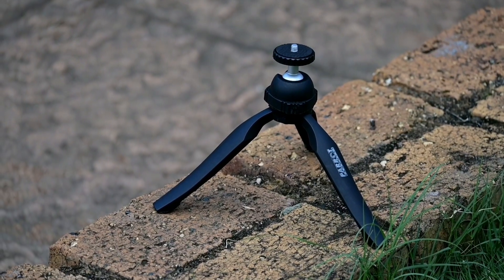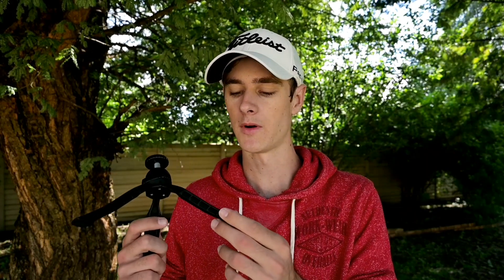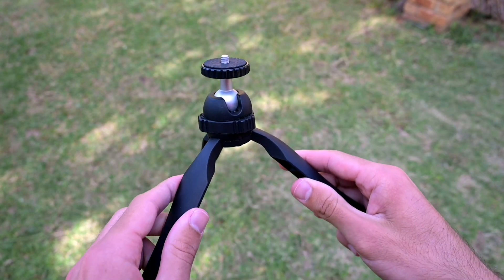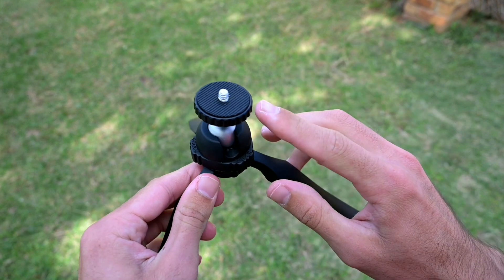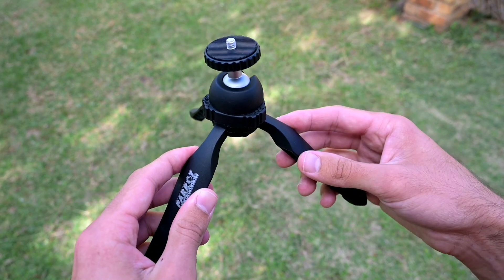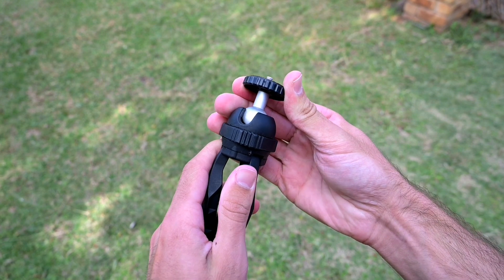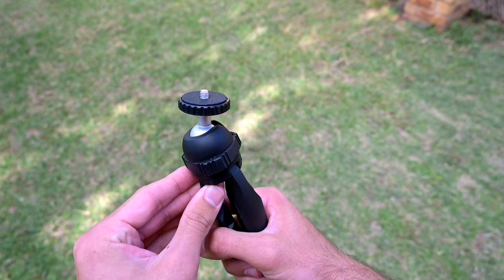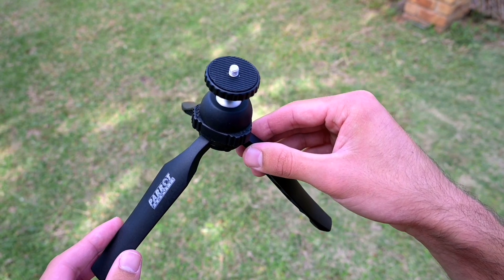Mini Tripod Review - Parrot Products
Hey guys welcome to the channel.

Timecodes:
00:00 - Intro
01:21 - Overview/pros & cons
03:52 - Conclusion
04:21 - Outro